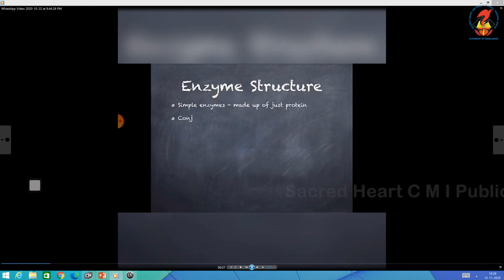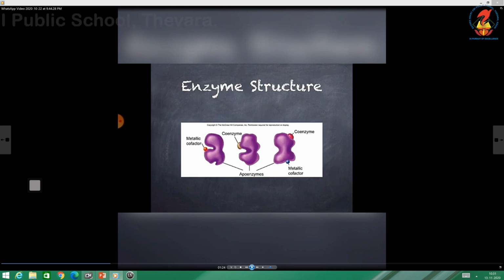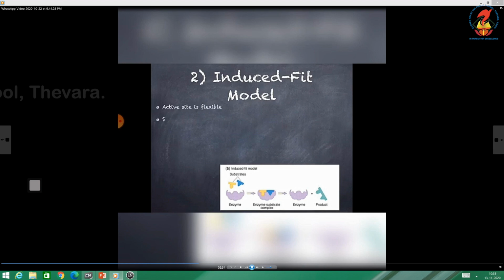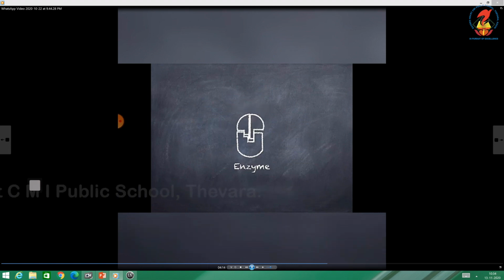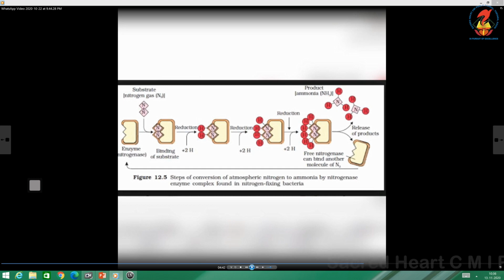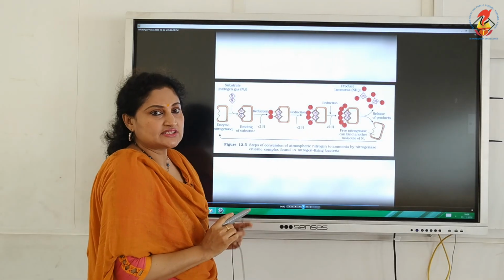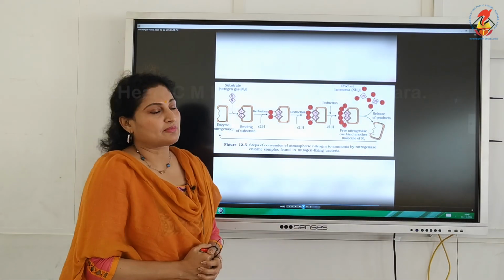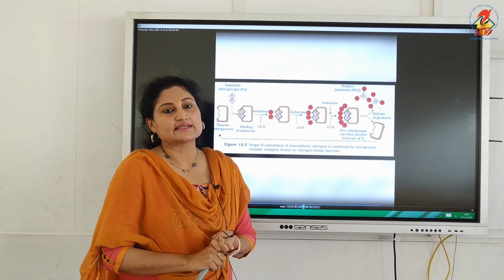Bio11 - Chapter 09 - Bio Molecules - Video 04 - Enzyme - Structure & Function